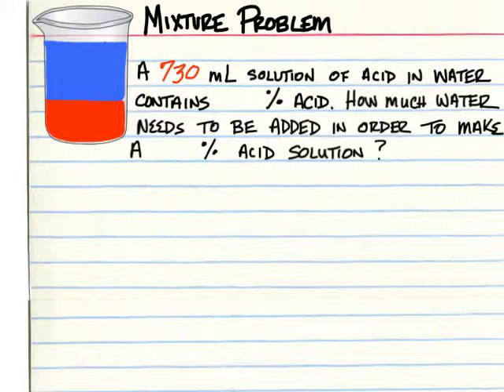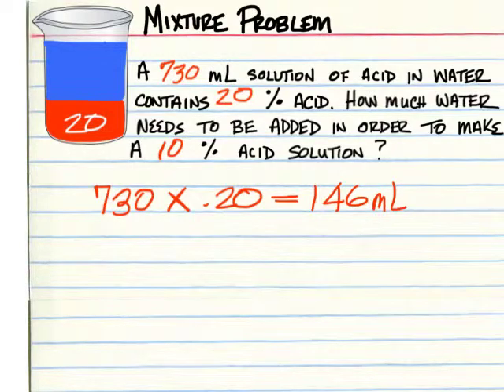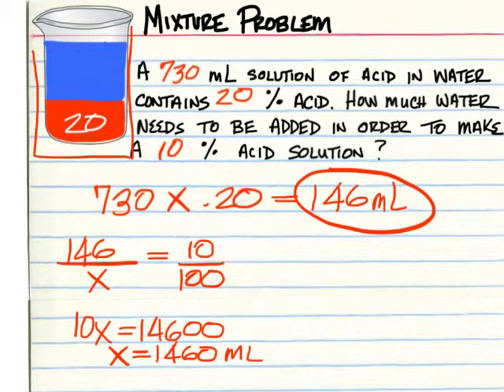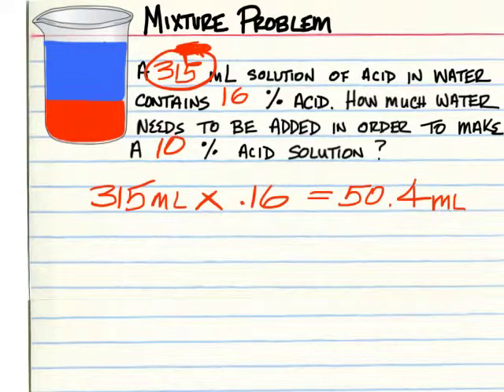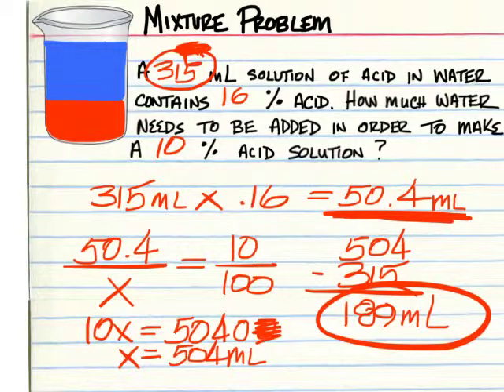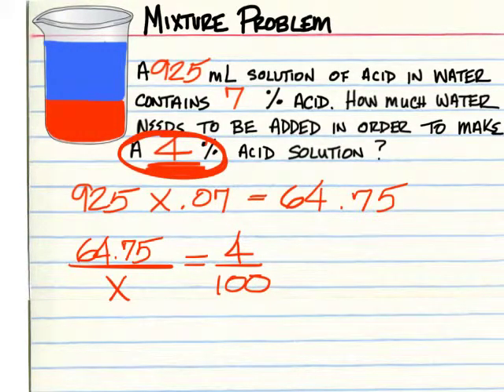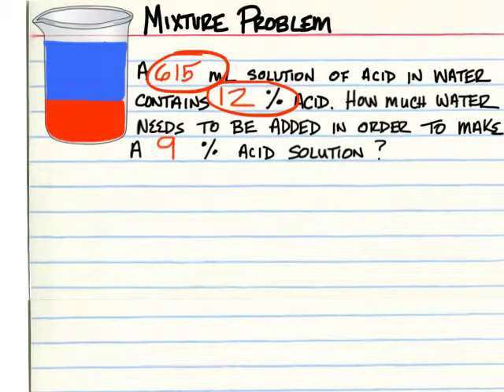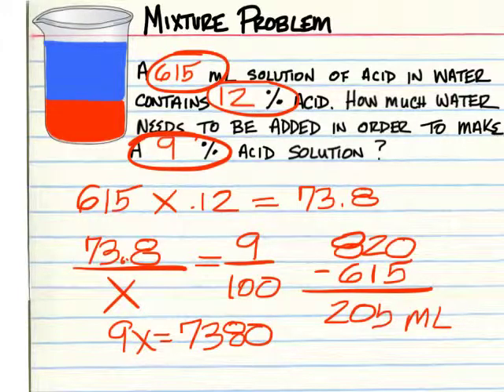11-27-12 1st Period Algebra 1 (Green High School)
Mixture problems.
How much water must be added to a water/acid mixture to reduce the percent of acid to a certain amount.